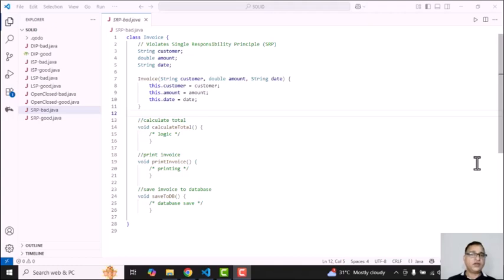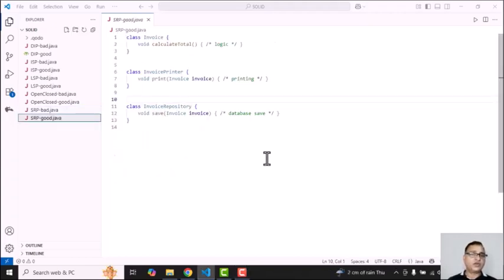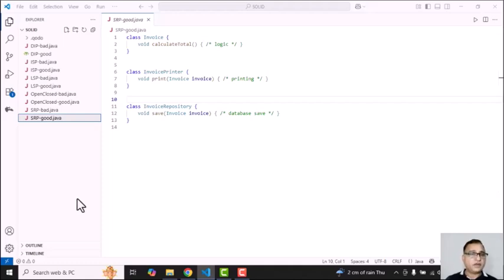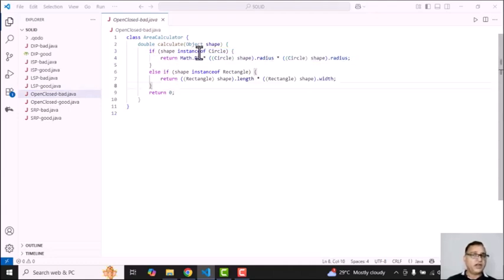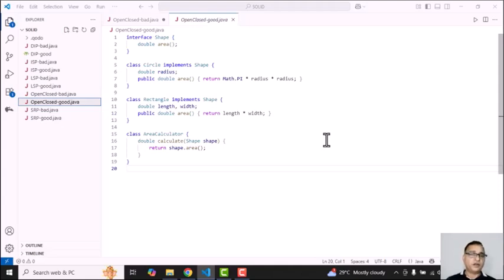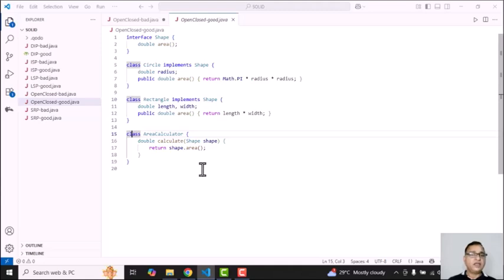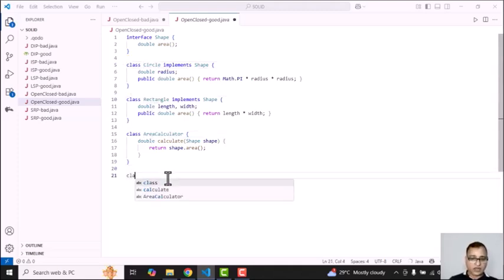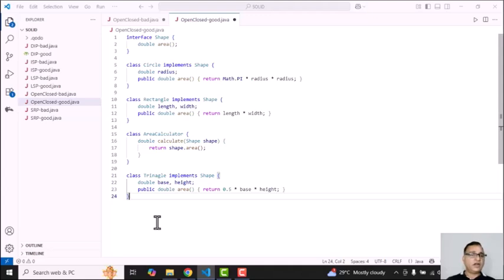Single Responsibility & Open Close Principles of SOILD (Part-2)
Single Responsibility & Open Close Principles of SOILD design principles.